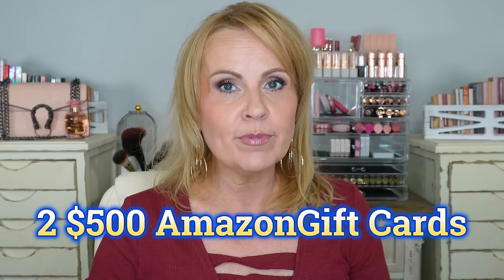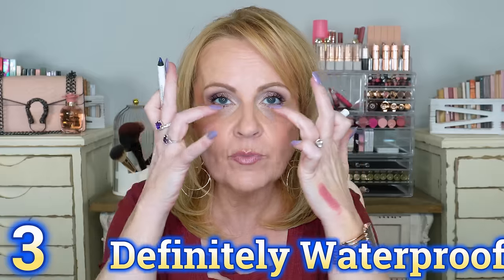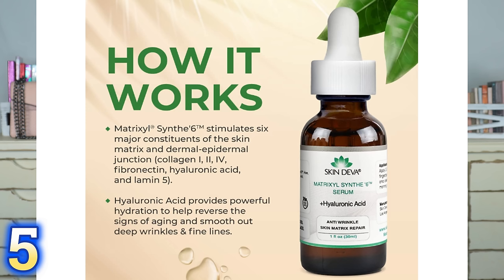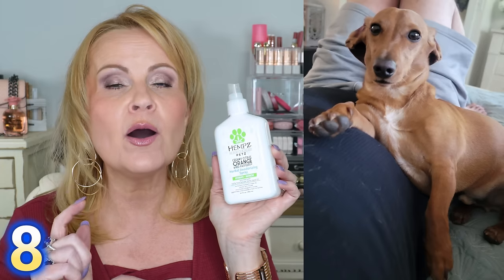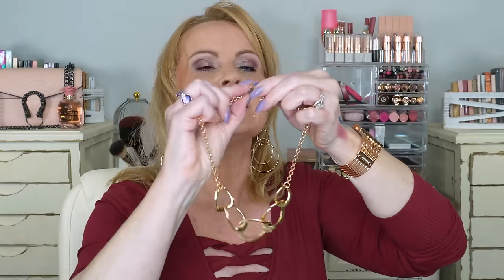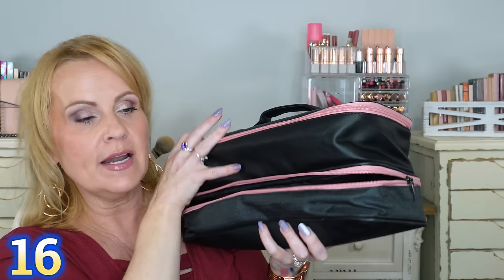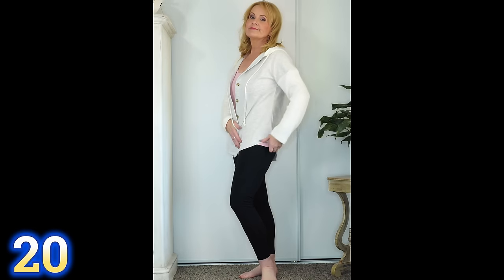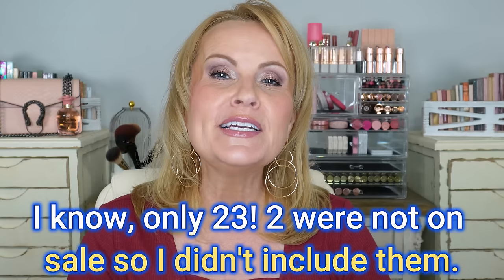MUST HAVE Products to Buy on Amazon BIG DEALS Day 1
Day 1 of Amazon Prime Big Deal Days is finally here! This opens up huge shopping season for all of us. I'm including some great gift ideas, drugstore makeup and skincare, some hair care, fashion, loungewear, comfy shoes and much more!

*Products Mentioned:
1- Black Loafer Flat Shoes

2- XXL Heating Pad

3- Julep Eyeliner Pencil in Ocean Blue

4- Activation Ease Magnesium Spray

5- SKIN DEVA Matrixyl Synthe 6
(Sorry this one's not on sale. My bad, but the one below is)

6- Numbuzin No5  Serum

7- Naturium Dew-Glow Moisturizer Spf50 PA

8- Hempz Petz Deodorizer Spray

9- Neutrogena Hydro Boost Exfoliating Cleanser

10- Blue Neck Fan

11- Lighted Rechargeable Round Makeup Mirror

12- Goldtone Chunky Link Necklace

13- Olbas Massage & Aromatherapy Oil

14- Women's Blue Loungewear Set in Medium

15- Monday Volumizing Shampoo & Conditioner

16- Travel Case for Dyson System

17- Mini Projector Full HD

18- Bumble & Bumble Texture Spray
Bumble & Bumble was on sale for day 1 (sorry!)
19- Bumble & Bumble Thickening Blow Dry Spray

20- Button Down Gray Knit Hoodie Small

21- Women's Cream Pumps - Almond Milk

22- Lumi Body Deodorant Cream

23- Contact Lens & Glasses Travel Case

*I'm wearing:
Burgundy Long Sleeve Top/Medium
Gold Circle Dangle Earrings
Rose Gold Cuff Watch
*Makeup Worn:
L'oreal Pro Glow Foundation in Creamy Natural
Colourpop After Hours Palette
L'oreal Lash Paradise Mascara
Essence Baked Blush Rosy Rosewood
Clinique Plum Pop Lipstick

Acrylic Organizer
White Wood Boxes w/ Palettes
White Acrylic Brush Holder
Pink Purse Displayed

This has no impact on the cost to you, the consumer. I link to products this way whenever possible, and it has no bearing on the products I choose to review or recommend. Feel free to use, or not use, the links provided. And if you decide to use them, thank you so much! Also, if you would like to help a little more, when watching one of my videos please watch it all the way through, that helps to show the YT algorithm that people are interested in my video. If you have time, watch one or two of the ads shown with the video, that's the only way YouTubers get paid at all, if people watch the ads. So if you have a favorite Youtuber, now know how you can support them with these little tips.